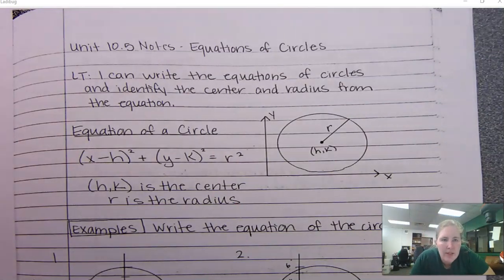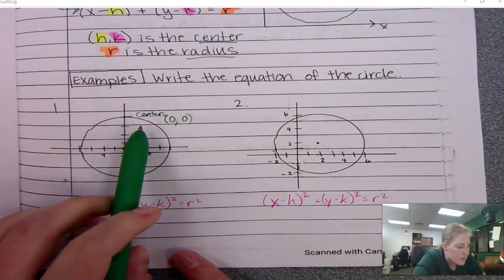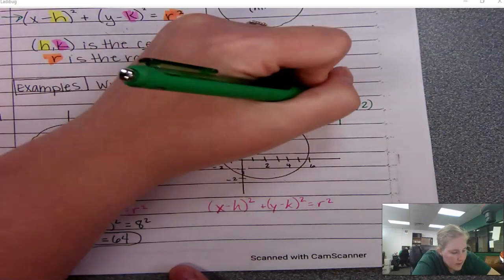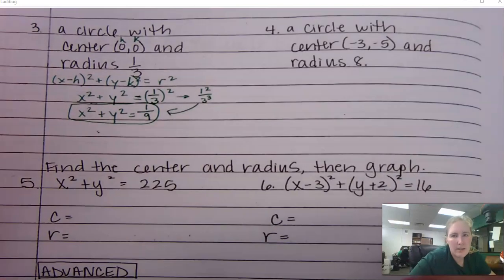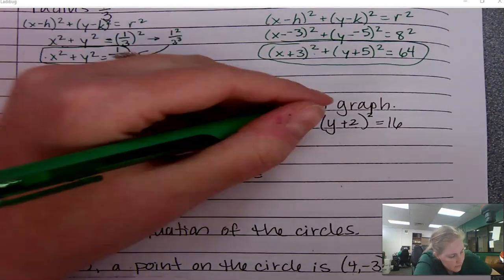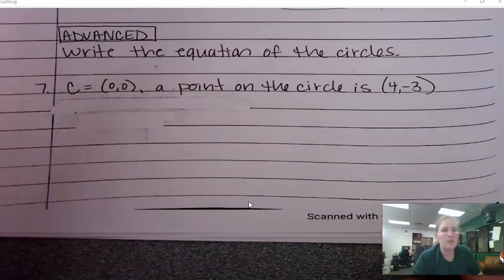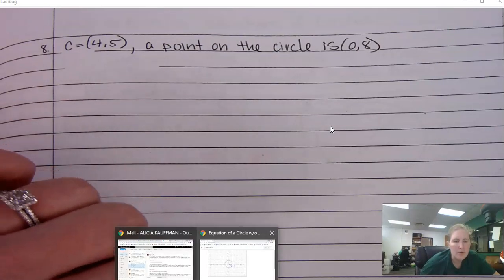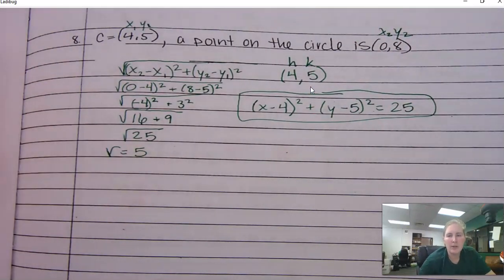Unit 10.5 Equations of Circles